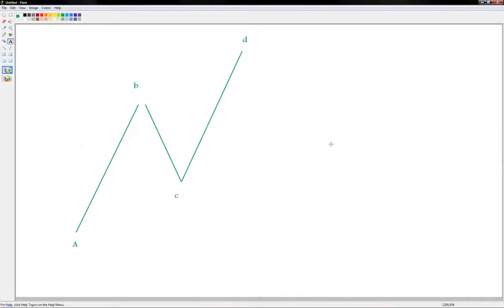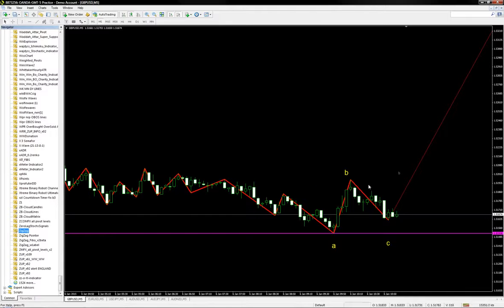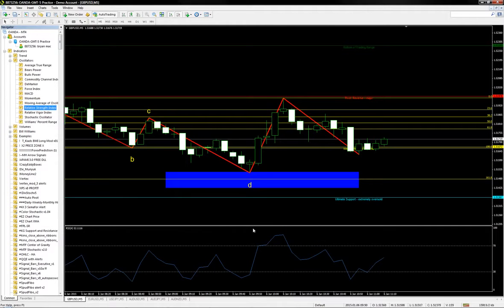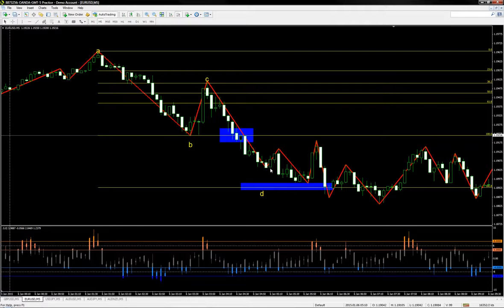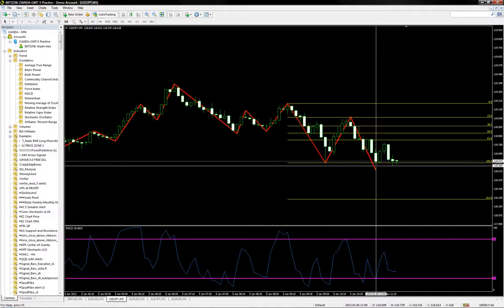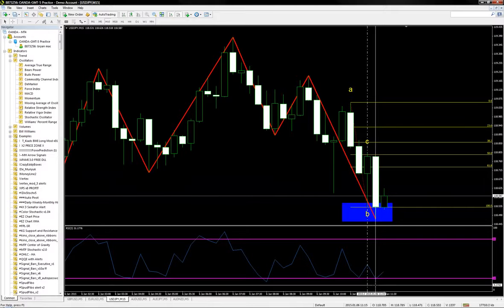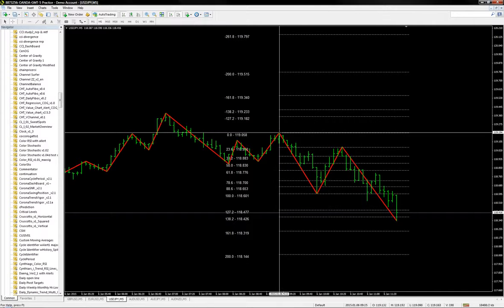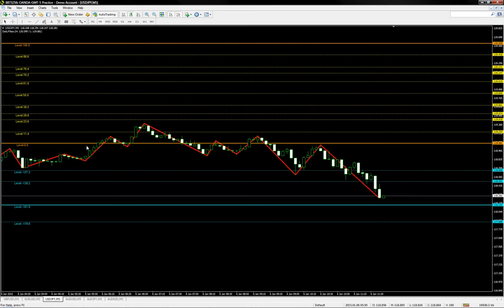Fibonacci Fun Webinar An Introduction To Using Fibonacci When Trading Binaries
Webinaire hilarant et utile sur les graphiques et leur compréhension, utiliser. Leurs commentaires et suggestions dans les commentaires.